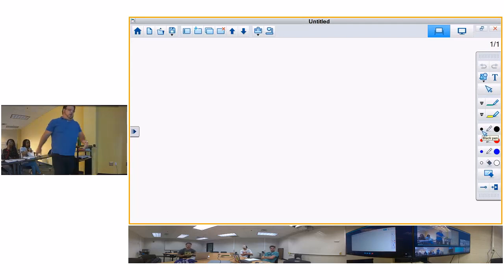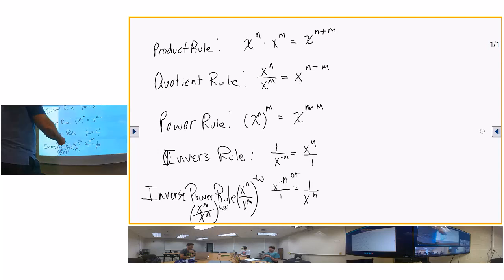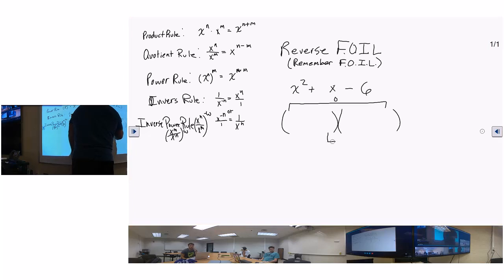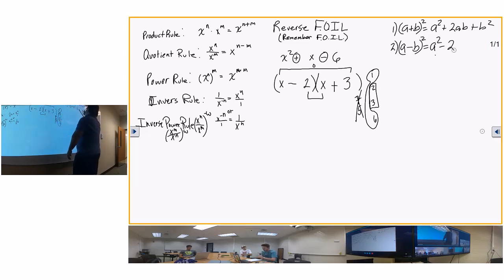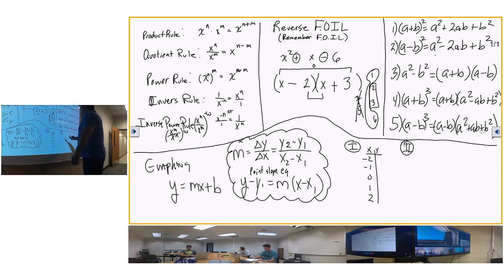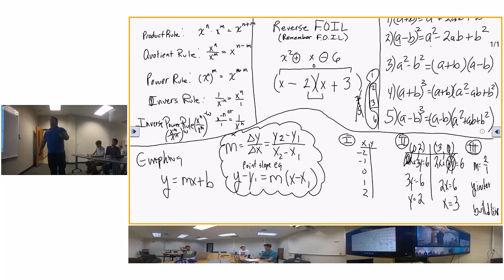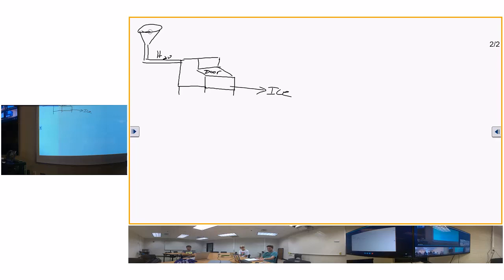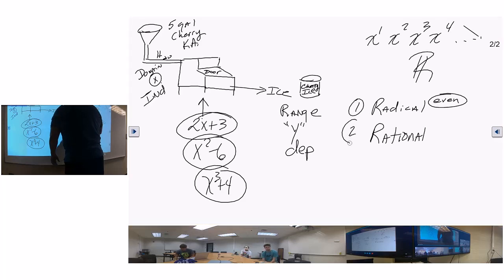4th day review topics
We had technical difficulty at AC with the video/audio!  We were only able to record 15 minutes!  My apologies, this was a 1st in 3 years!